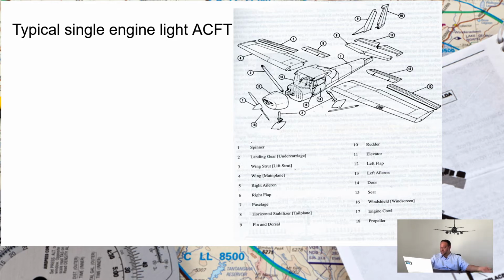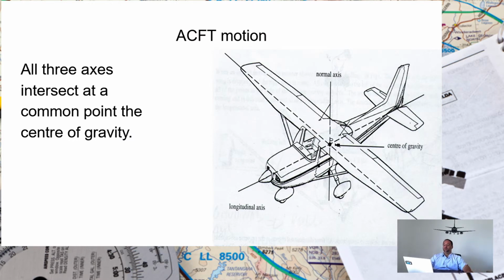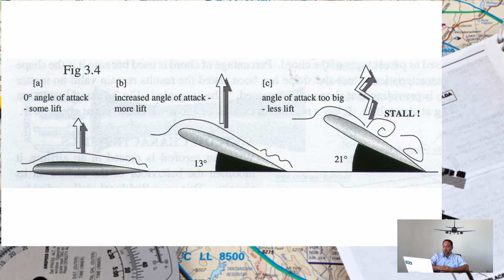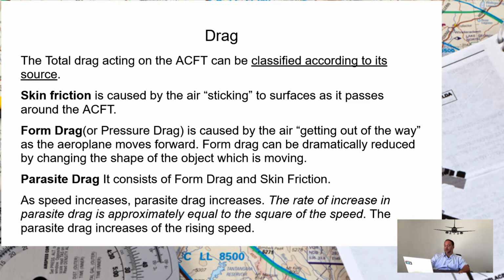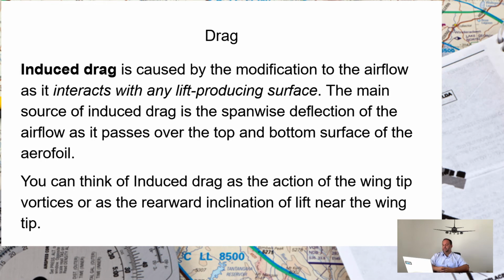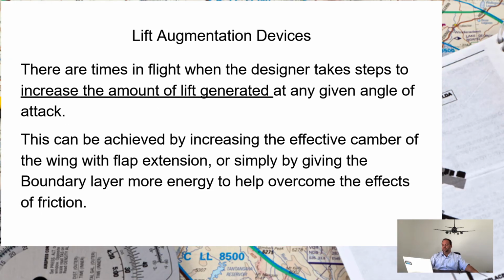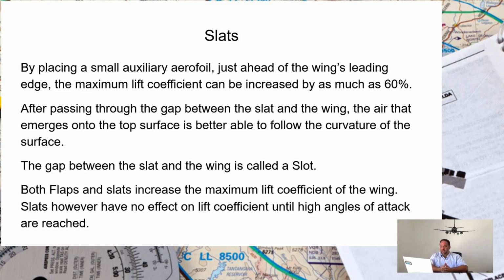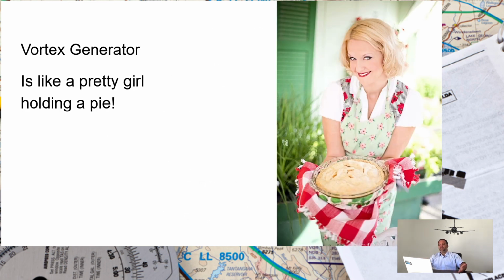Aerodinâmica 01 Princípios básicos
Nesta aula de inglês técnico aeronáutico, vamos lidar com os princípios básicos da aerodinâmica.

- 4 forças básicas;
-Eixos;
-Partes móveis e fixas da aeronave;
-Tipos de arrasto

-Dispositivos de aumento de sustentação, e
muito mais.

Uma aula básica, ideal para quem está começando nos estudos de inglês técnico aeronáutico.

E importante revisão para quem tem conhecimentos avançados neste segmento.